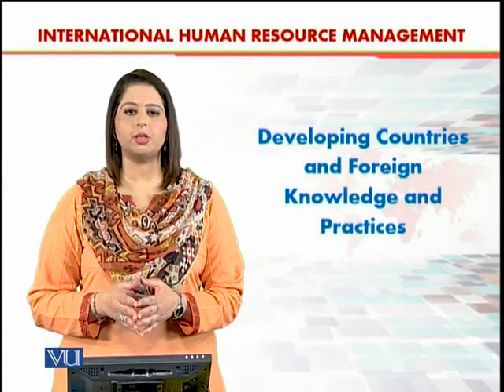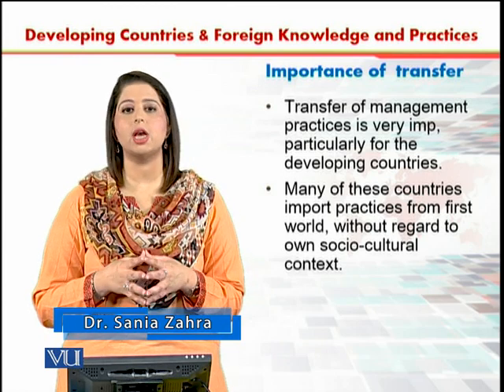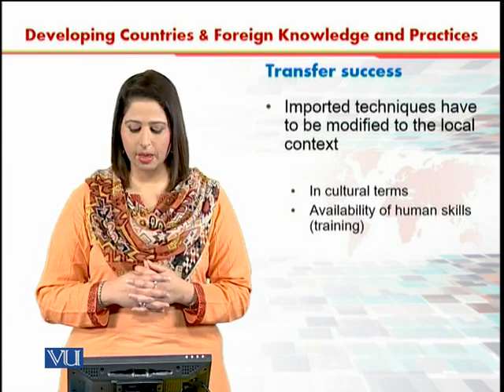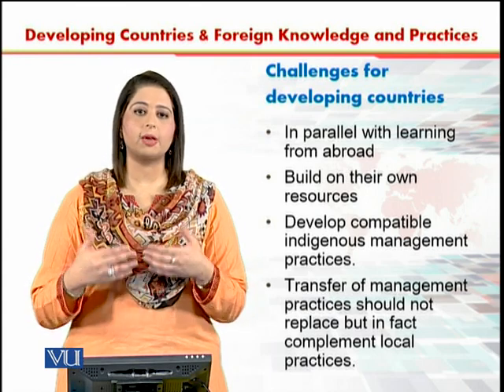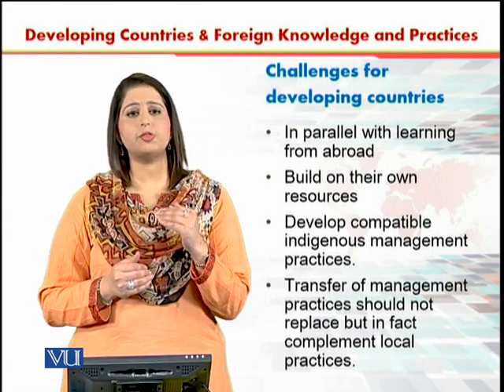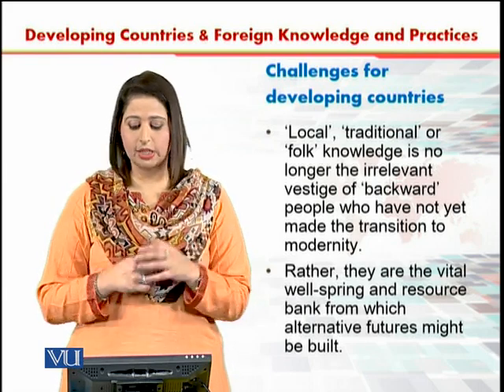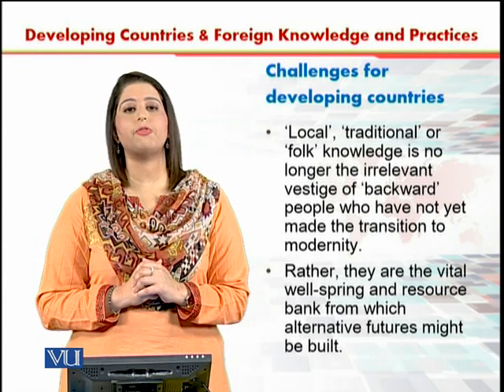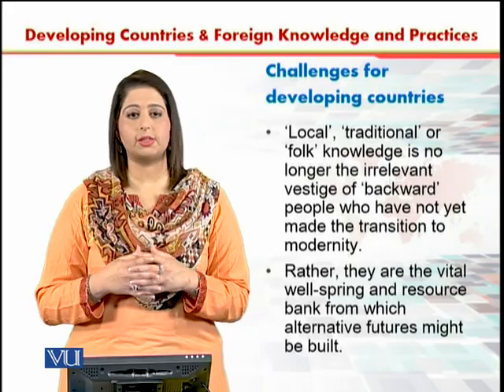Developing Countries | International Human Resource Management | HRM630_Topic123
Topic123 -  Developing Countries And Foreign knowledge and paractices